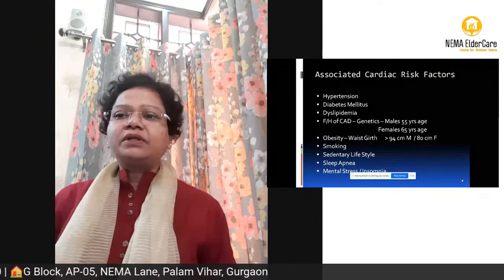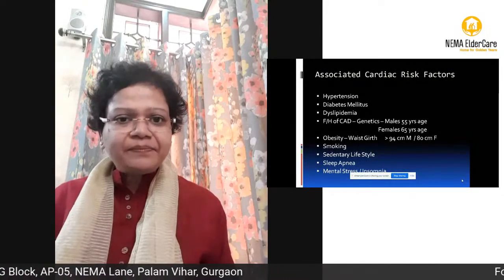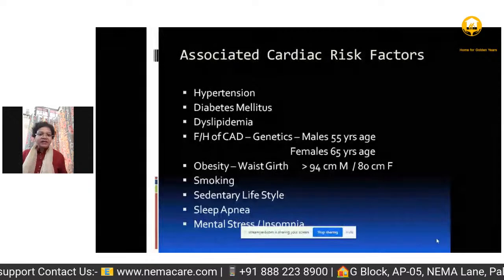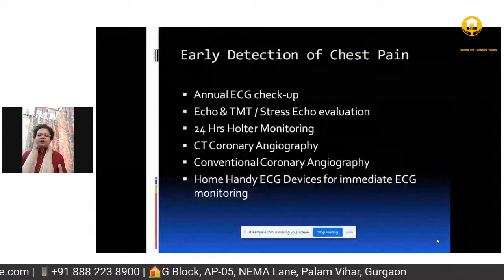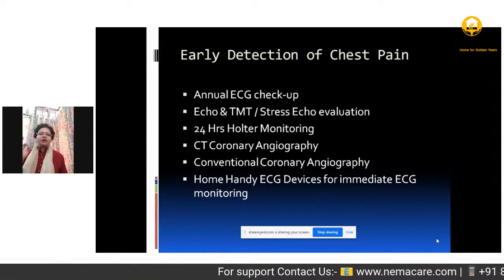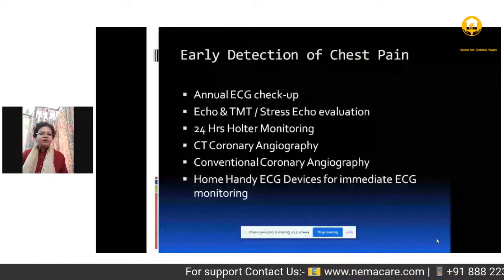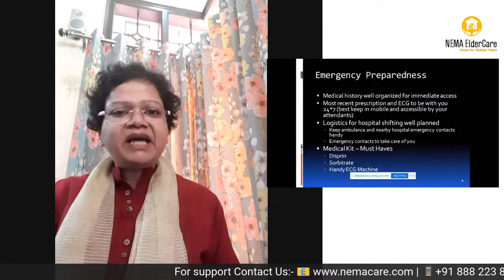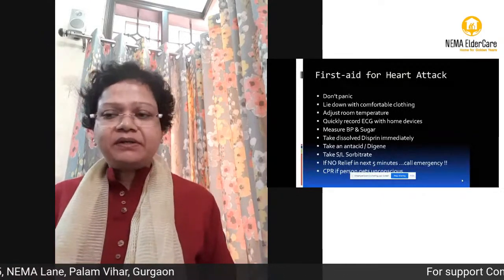Part 2 - Cardiac symptoms and Mimics In Elderly | Dr Hansa Gupta